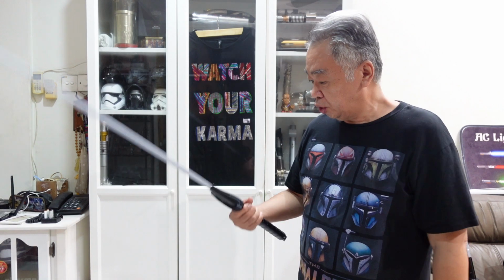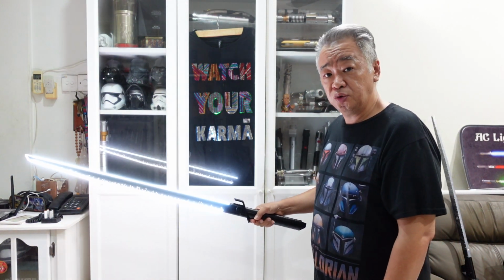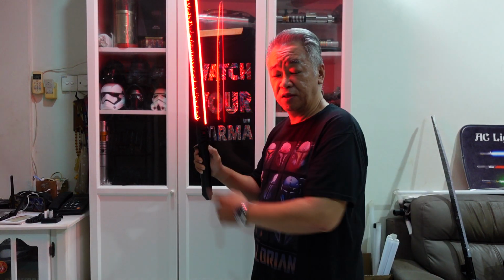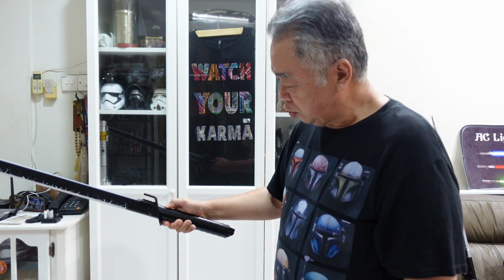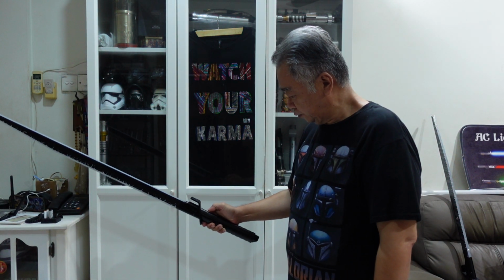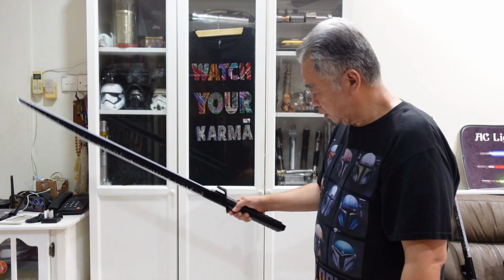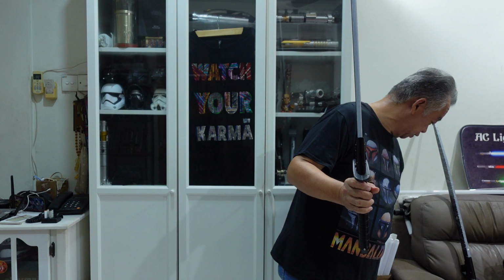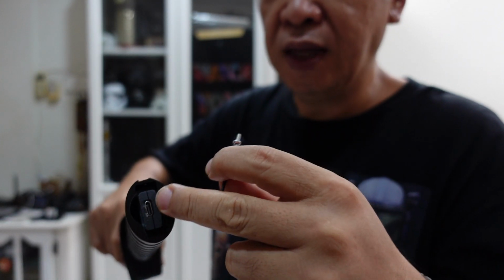Dark Saber with flat neopixel blade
This is a demo the Dark Saber inspired by the Mandalorian series. This is fitted with a flat neopixel blade and uses the Xenopixel v2 soundboard. The saber comes with gesture control where you can control some of the features of the saber just by moving it with a specific action.

and also on ACLightsabers.etsy.com (currently this dark saber is not available in my etsy store due to limited stocks) I only have very limited stocks and this saber may not always be available after it's sold out.